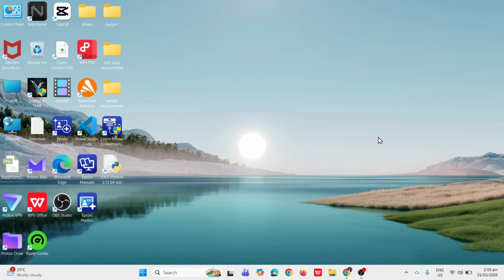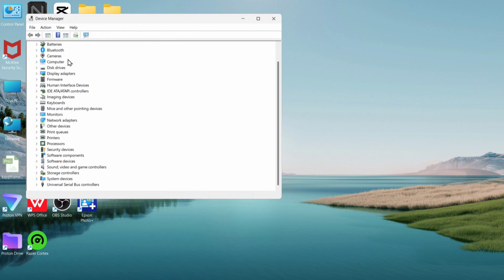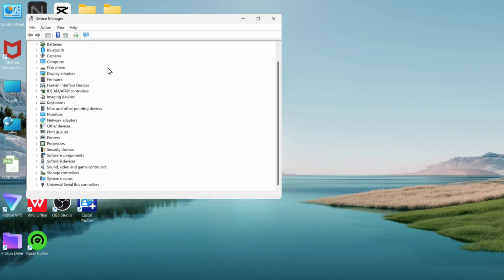FIX NVIDIA GAME FILTERS NOT WORKING 2026! (EASY FIX)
In this video, I am going to show you how to fix NVIDIA game filters not working in supported games. Learn how to enable NVIDIA game filters, troubleshoot GeForce Experience issues, and restore filter settings. Follow this guide to solve NVIDIA game filter problems and improve your gameplay visuals.